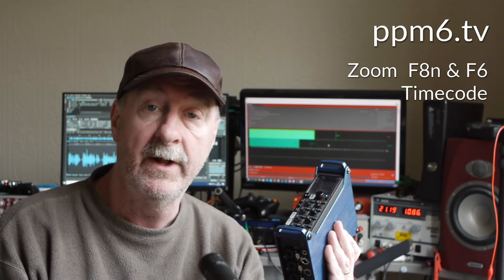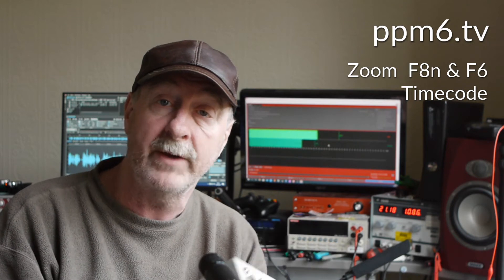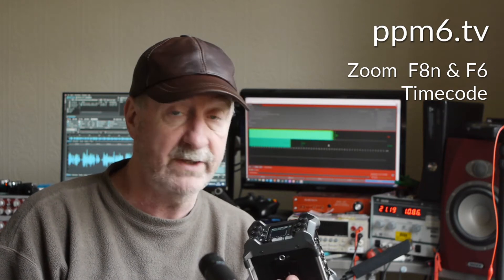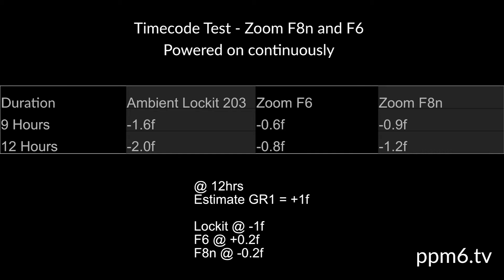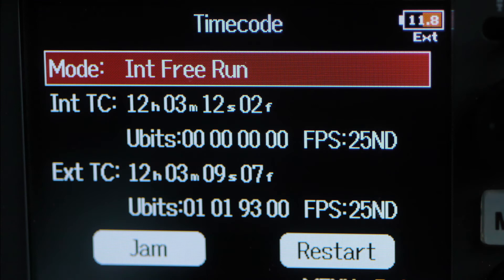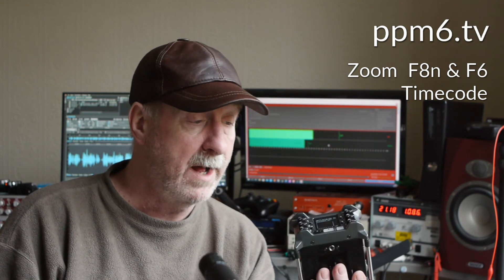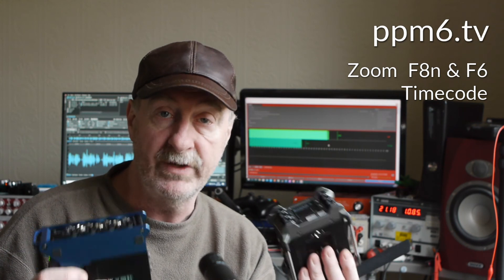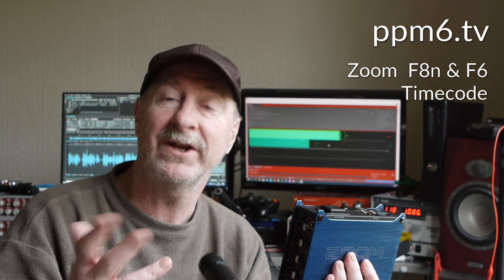Time Code Zoom F6 and F8n. Can I power down and keep timecode sync?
This could be the last time... code video. The Zoom F6 and F8n have highly accurate timecode systems. But when you power down they rely on the real time clock. Which is backed up but not so accurate. I run  my F6 and the F8n loaner from soundkit.co.uk through the hoops with the Denecke GR-1 master clock. To see what sort of difference a power down can make.

02:15 - F6 and F8n Powered On
04:30 - F6 and F8n Powered down and restarted.